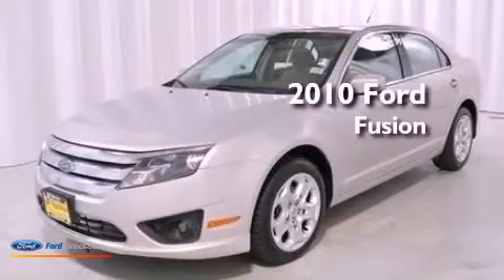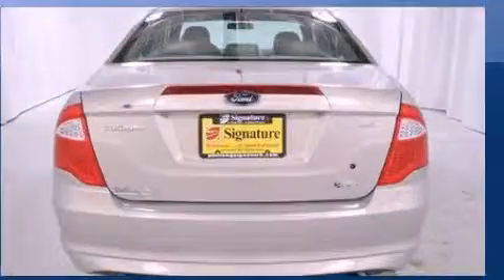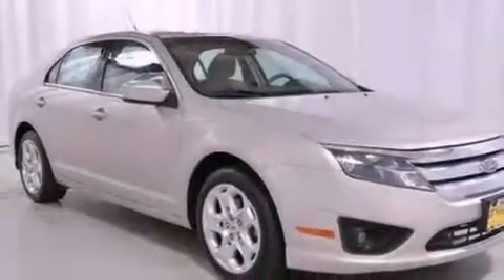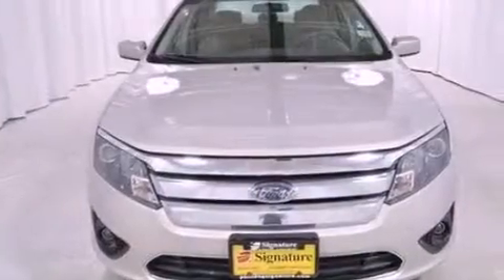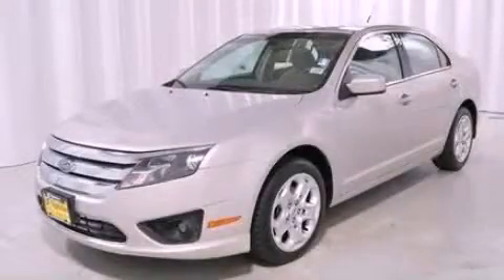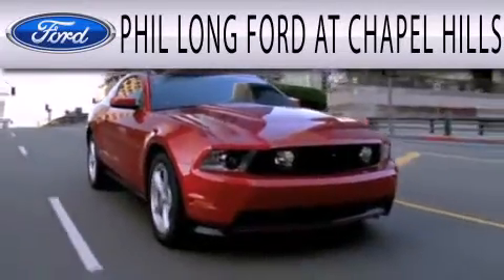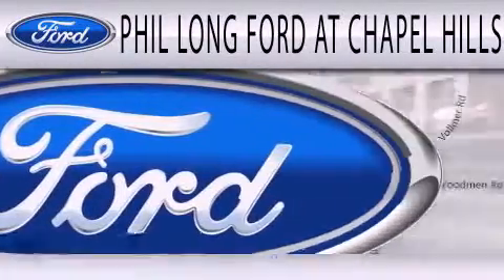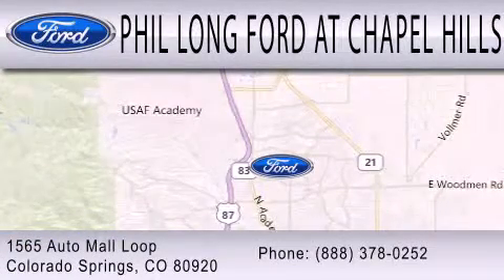2010 FORD FUSION Colorado Springs CO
Year : 2010
 Make : FORD
 Model : FUSION
 Engine : 3.0L V6 24V MPFI DOHC FLEXIBLE FUEL
 Trans . : AUTOMATIC
 Exterior : STERLING GRAY METALLIC
 Miles : 36,477
 Interior : MEDIUM LIGHT STONE
 Stock : 7482